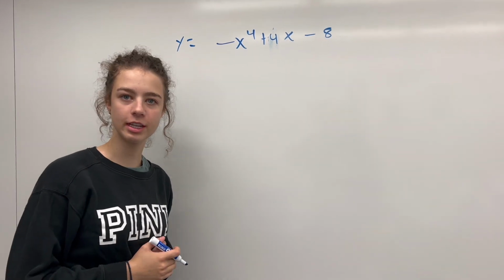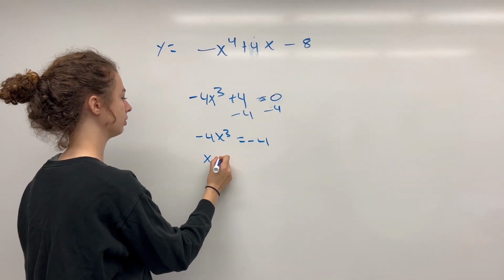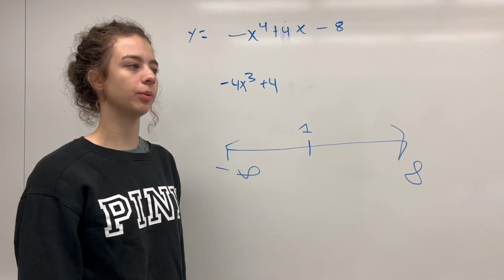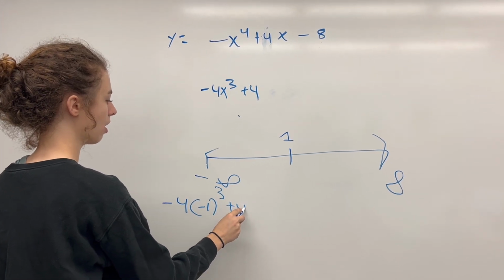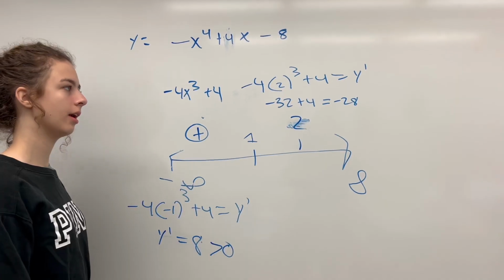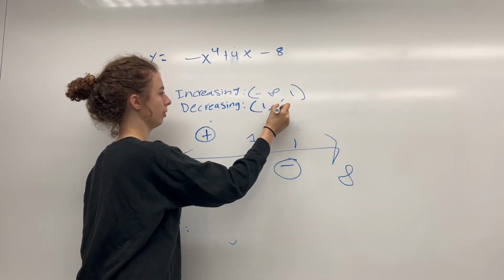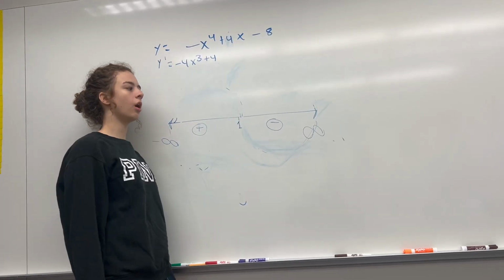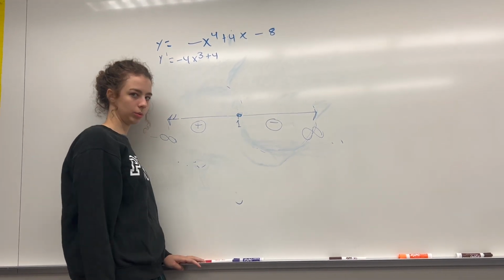Curve sketching and relative maximum and minimum for calculus